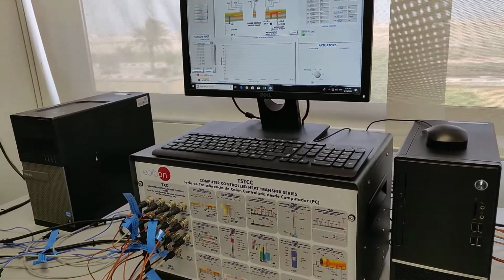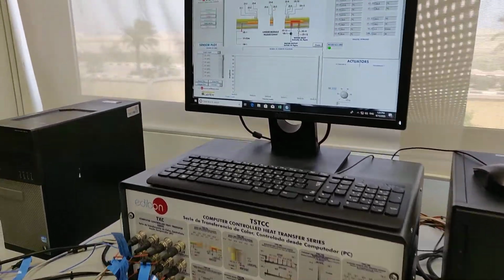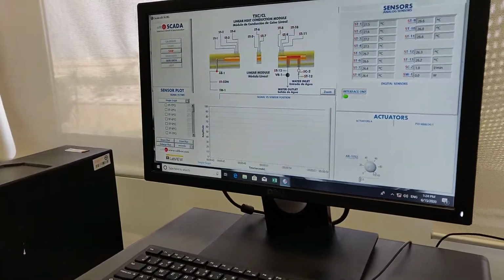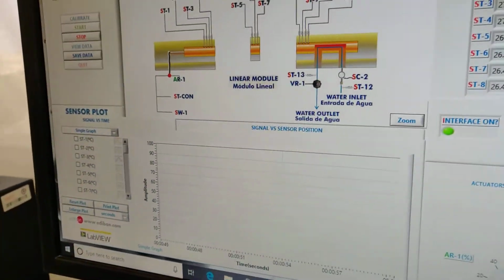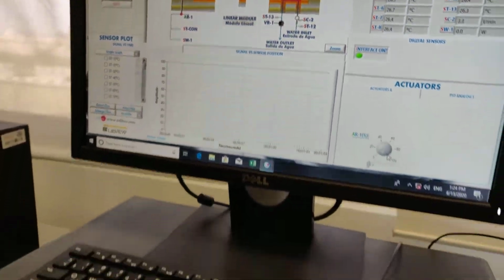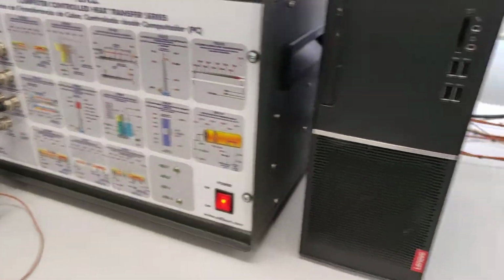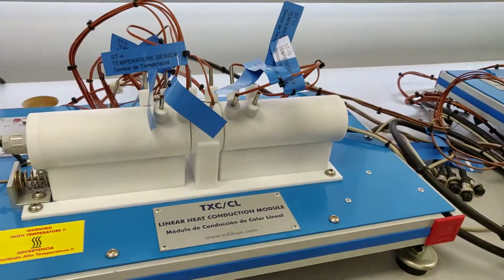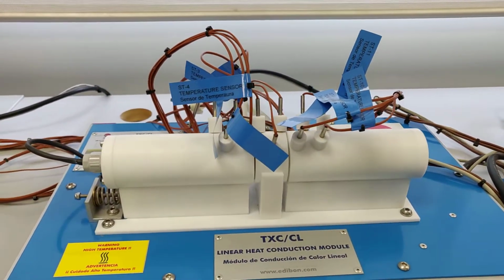Linear Conduction - Part 1 (Machine description)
Experimental apparatus description